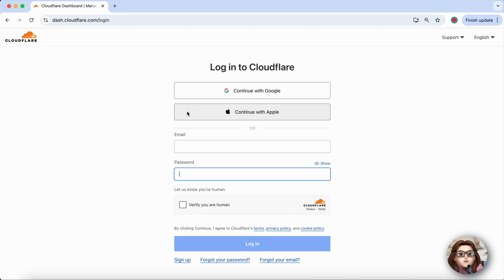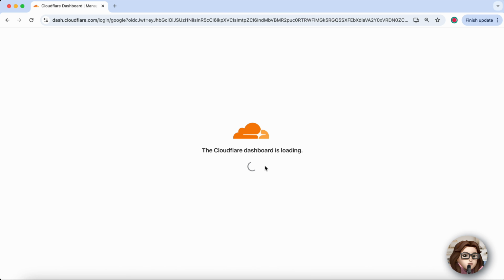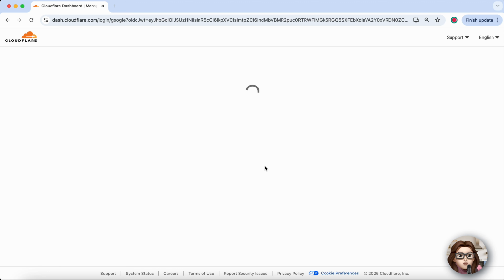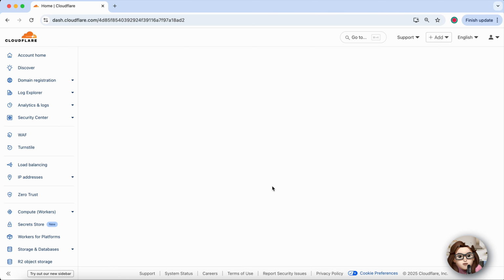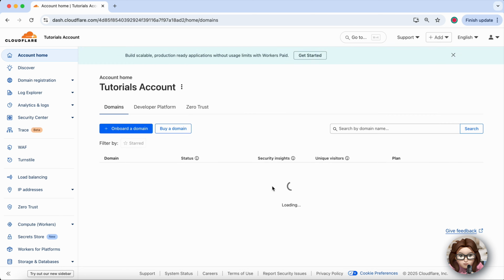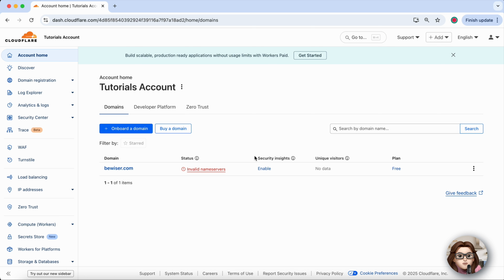How to Login to Cloudflare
In this step-by-step tutorial, you’ll learn how to log in to your Cloudflare account quickly and securely. Cloudflare is one of the most powerful tools for managing your website’s DNS, security, and performance settings. Logging in correctly ensures you can access all the features your domain needs, including SSL setup, DNS management, analytics, and performance optimization.

Whether you are a beginner or an experienced website owner, knowing how to log in properly is essential. In this video, I’ll guide you through the process from start to finish. We’ll cover:

Accessing the Cloudflare login page

Entering your registered email and password

Enabling two-factor authentication (2FA) for added security

Troubleshooting common login issues, such as forgotten passwords or account lockouts

Navigating the Cloudflare dashboard after logging in

Logging into Cloudflare is the first step to managing your website efficiently. Once you’re logged in, you’ll be able to configure DNS settings, SSL certificates, caching, page rules, and more. We’ll also provide tips to keep your login secure and prevent unauthorized access.

If you’re new to Cloudflare, this tutorial is beginner-friendly and ensures you can log in without any confusion. You’ll also learn some quick tips on account recovery in case you forget your login credentials.

This video shows you How to Login to Cloudflare Easily! Watch this Video till the end to learn How to Login to Cloudflare.

Were you able to figure out How to Login to Cloudflare? Share this with your friends who want How to Login to Cloudflare.

Problem Solved in this Video-:

What Do you Think of How to Login to Cloudflare?